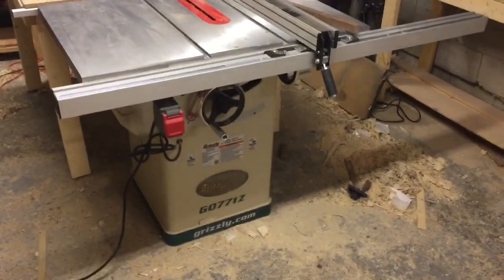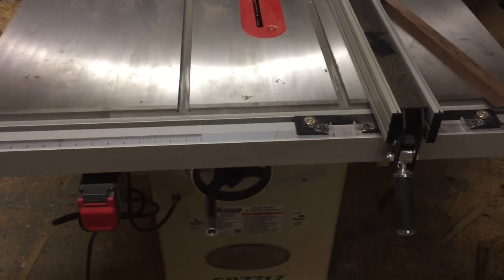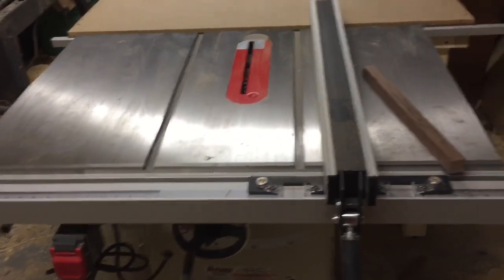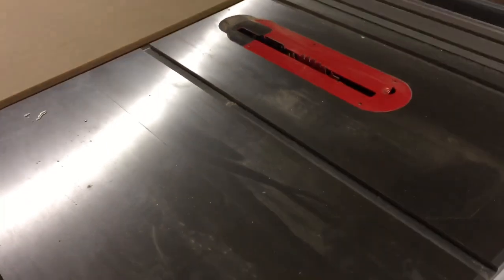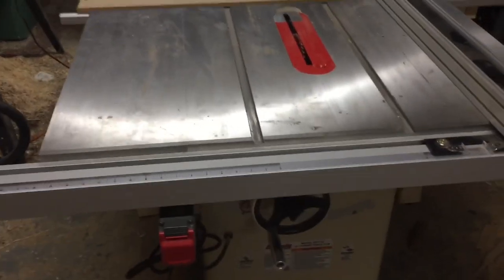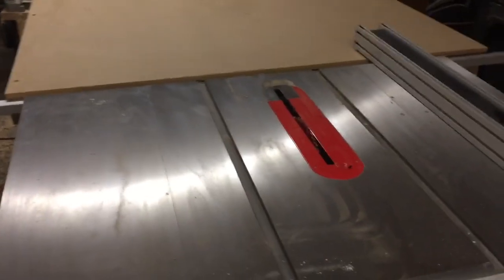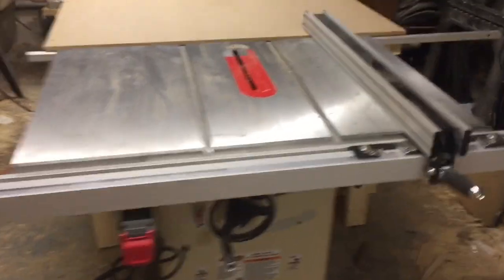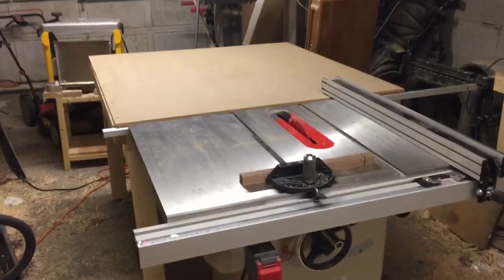Grizzly G0771Z Table Saw Review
Quick and accurate review of the set up and function of the G0771Z Hybrid Table saw from Grizzly.